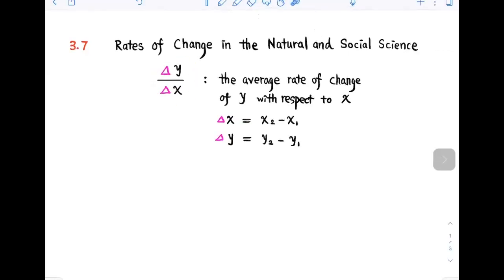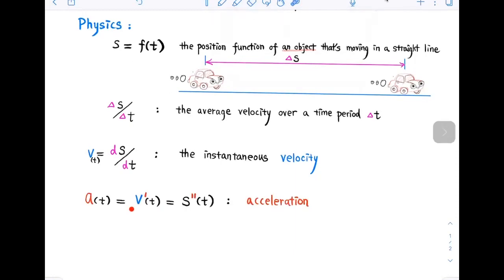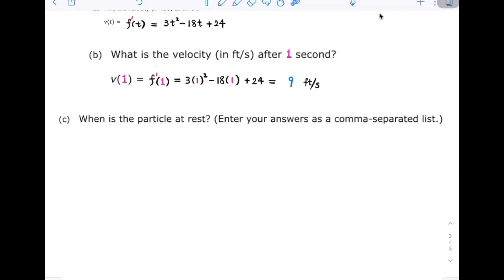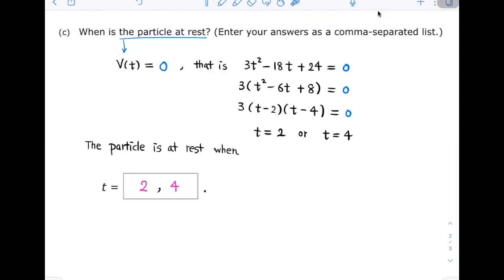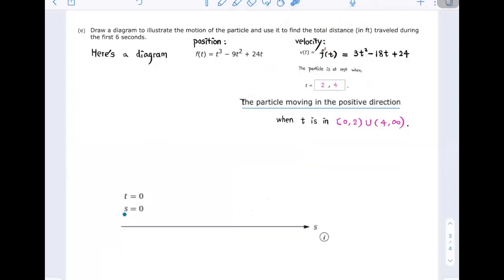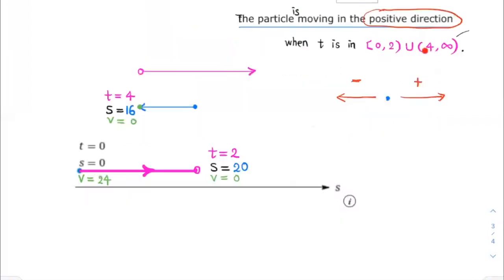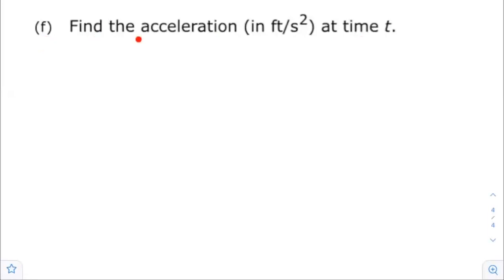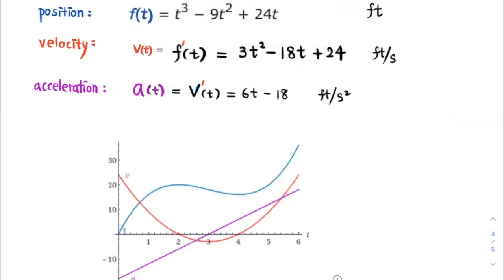Rates of Change in the Natural and Social Science (in particular, Physics) Calculus 1, section 3.7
Rates of Change in Physics